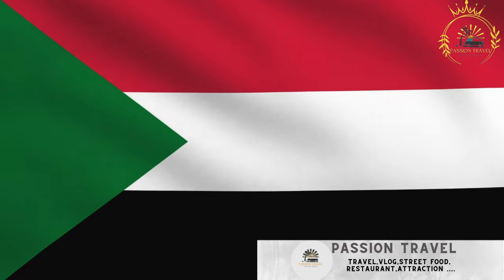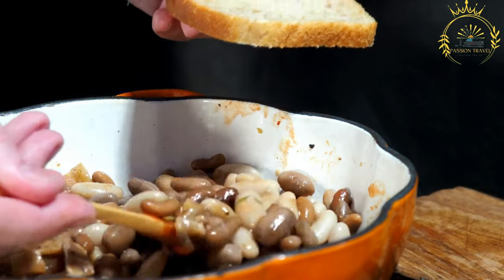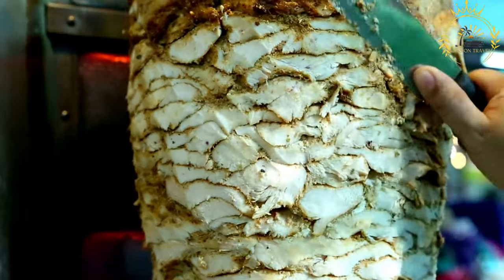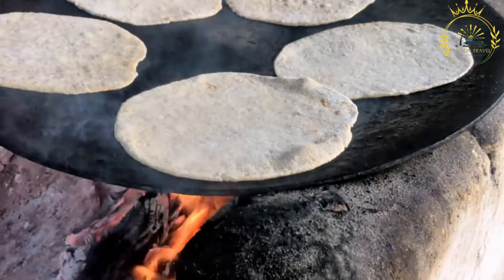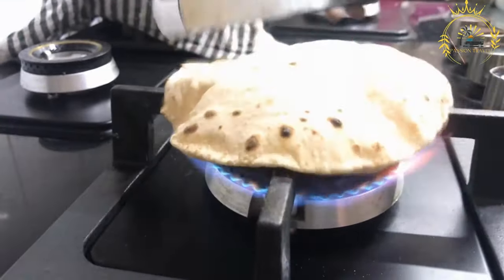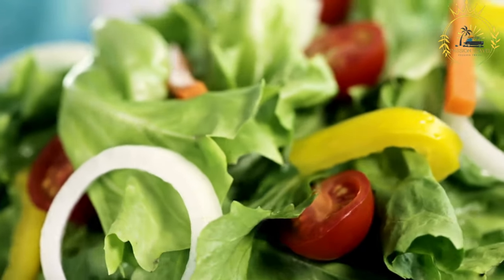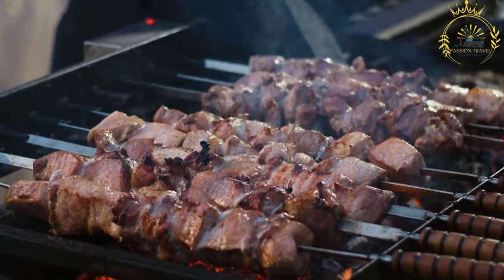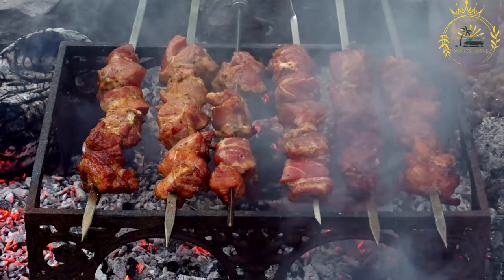best street food in sudanese top street food in sudanese top 5 street food in sudanese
Sudanese street food offers a diverse range of flavors, influenced by the country's rich cultural and culinary heritage. Here are 5 popular street foods you can find in Sudan:
Ful Medames: A dish made from fava beans cooked with spices and typically served with bread.

Shawarma: Grilled and thinly sliced marinated meat (usually beef or chicken) wrapped in flatbread with sauces and vegetables.

Gurasa: A type of flatbread made from wheat flour, similar to pita bread.

Salatit Khalta: A spicy salad made with tomatoes, green chilies, and onions.

Meat Kebabs: Skewered and grilled pieces of marinated meat, often served with bread.

Sudanese street food reflects the country's diverse culinary traditions, and these dishes offer a taste of the flavors and ingredients that are loved by locals and visitors alike.

00:00 intro
00:06 Ful Medames
02:30 Shawarma
05:18 Gurasa
07:40 Salatit Khalta
09:54 Meat Kebabs